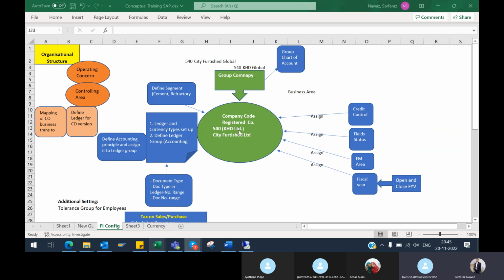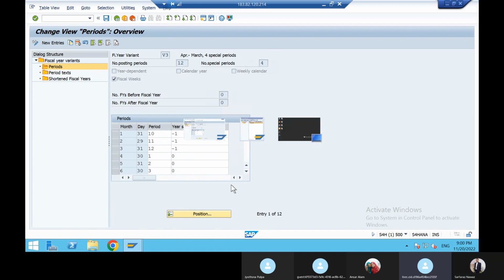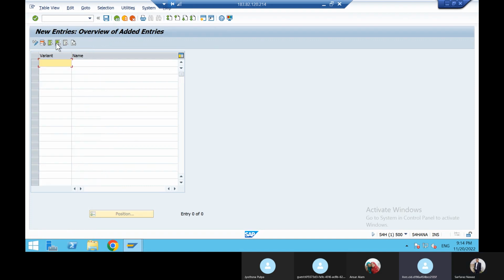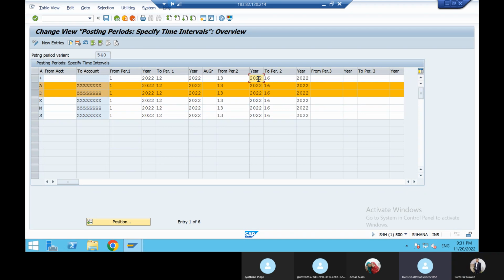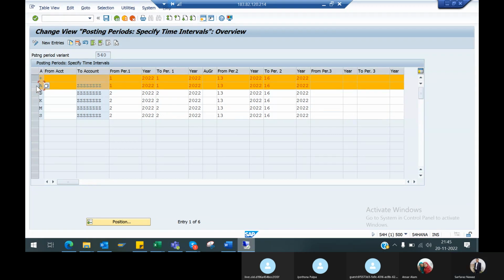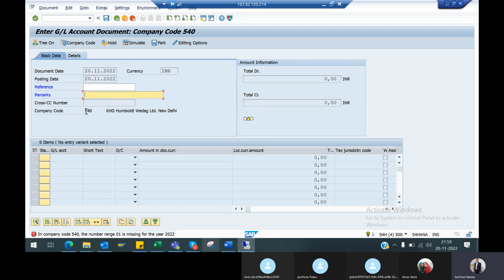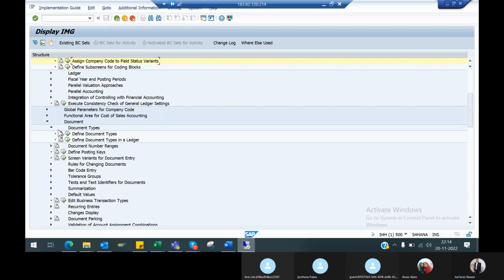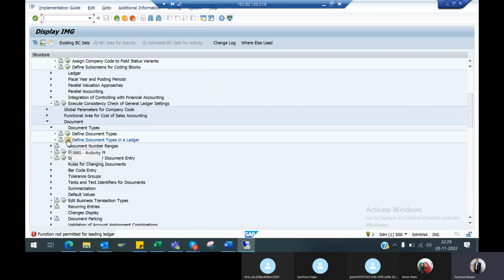Organizational Element Configuration-Fiscal Year, Posting period, Field Status Variant- SAP S/4 HANA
Detailed explanation of organizational element configuration like Fiscal Year Variant, Posting period variant, open and close posting period, field status variant in SAP S/4 HANA environment.

SAP S/4 HANA Organisational structure configuration in S/4 HANA